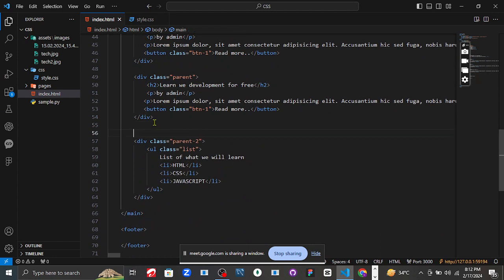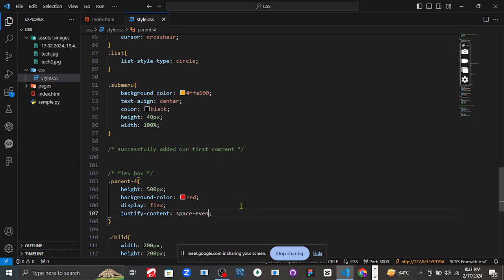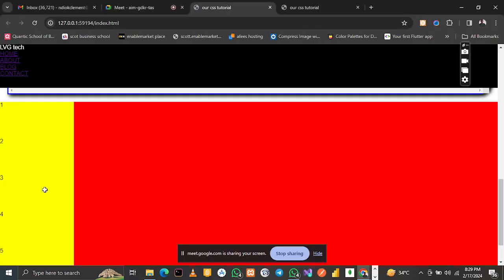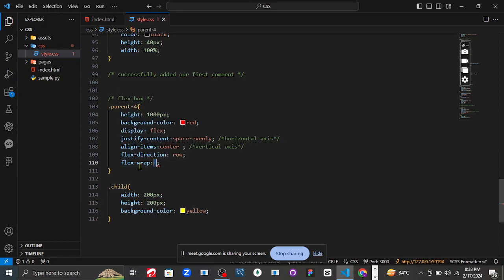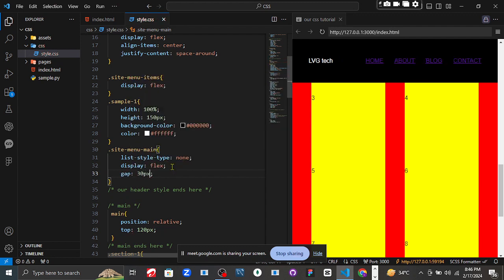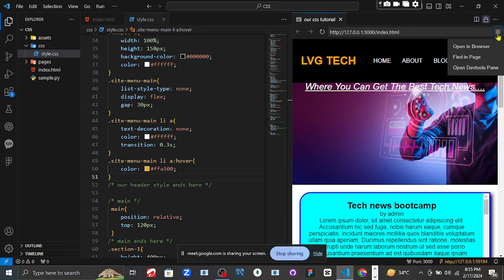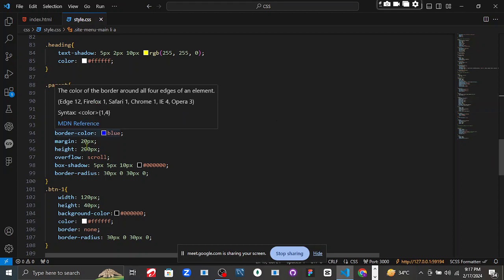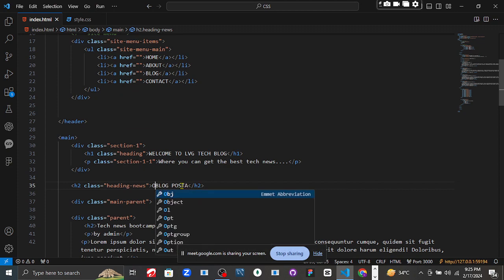Css flexbox live class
Module 2
In this video we would be learning how to add styling to HTML with css.